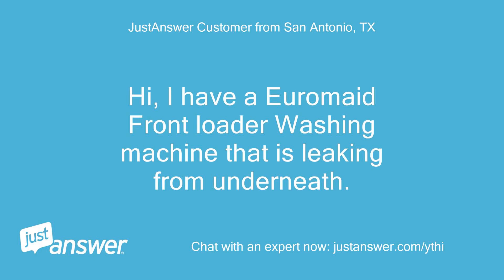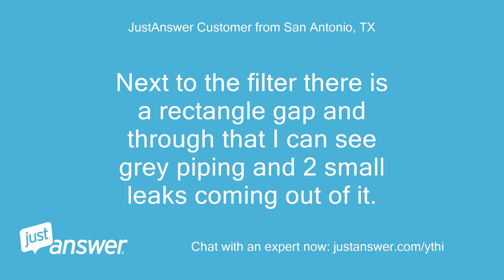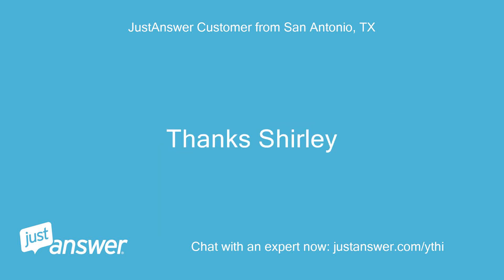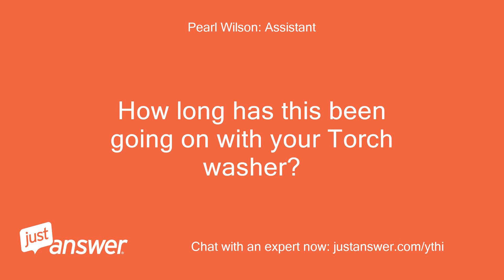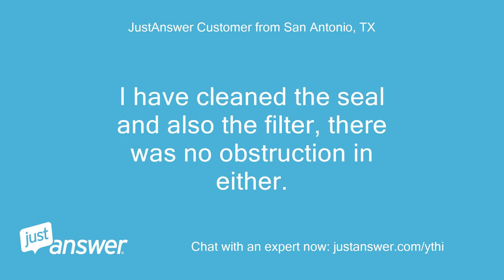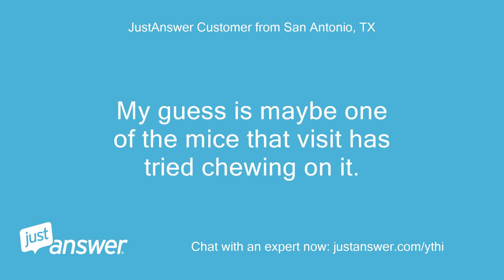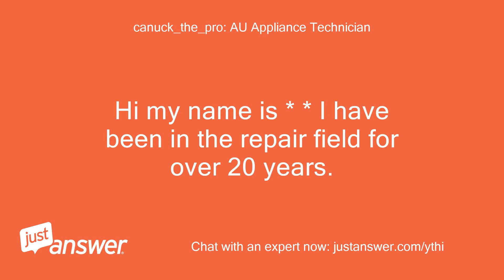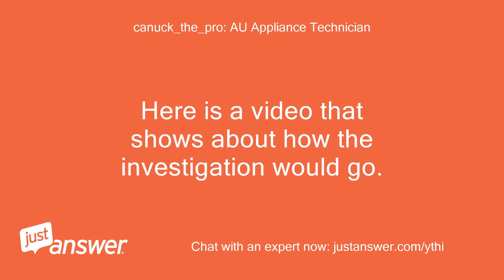I have a Euromaid Front loader Washing machine that is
JustAnswer Customer from San Antonio, TX: Hi, I have a Euromaid Front loader Washing machine that is leaking from underneath.
JustAnswer Customer from San Antonio, TX: I have checked both in and out hoses and they are fine.
JustAnswer Customer from San Antonio, TX: The water is not coming from the front of the drainage filter.
JustAnswer Customer from San Antonio, TX: Grabbed a torch to see if there was any evidence of where the leak was coming from.
JustAnswer Customer from San Antonio, TX: Next to the filter there is a rectangle gap and through that I can see grey piping and 2 small leaks coming out of it.
JustAnswer Customer from San Antonio, TX: Can I replace that bit and how do I get to it?
JustAnswer Customer from San Antonio, TX: Thanks Shirley
Pearl Wilson: Assistant: Do you know the model of your Torch washer?
JustAnswer Customer from San Antonio, TX: It is a Euromaid WM5 - Serial Number 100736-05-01.
JustAnswer Customer from San Antonio, TX: At a rough guess probably 5 - 7 years
Pearl Wilson: Assistant: How long has this been going on with your Torch washer?
JustAnswer Customer from San Antonio, TX: It has nothing to do with a torch, I used a torch to see underneath where it is dark.
JustAnswer Customer from San Antonio, TX: I would say over the last 2 weeks, I was seeing a little water on the floor.
JustAnswer Customer from San Antonio, TX: I have cleaned the seal and also the filter, there was no obstruction in either.
JustAnswer Customer from San Antonio, TX: The problem is quite obvious, I can see (with my torch for lighting under the dark space) water leaking from the grey pipe underneath the washer at the front, I can touch it with my finger it is that close to the front, there are 2 spurts of water coming from it.
JustAnswer Customer from San Antonio, TX: My guess is maybe one of the mice that visit has tried chewing on it.
JustAnswer Customer from San Antonio, TX: I would like to know the best way to get to it to either replace that bit or seal it so it doesn't leak, Do I do that from the front or the back of the machine?
canuck_the_pro: AU Appliance Technician: Hi my name is * * I have been in the repair field for over 20 years.
canuck_the_pro: AU Appliance Technician: I will be glad to help you today.
canuck_the_pro: AU Appliance Technician: Unfortunately it will require some investigative surgery.
canuck_the_pro: AU Appliance Technician: The housing of the drain pump or the drain pump itself may be cracked and require replacement.
canuck_the_pro: AU Appliance Technician: Here is a video that shows about how the investigation would go.